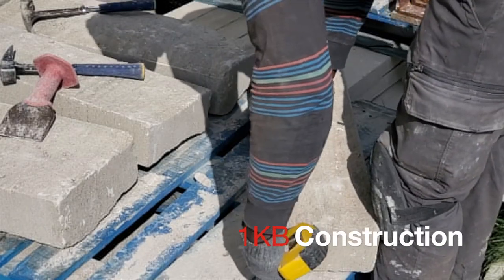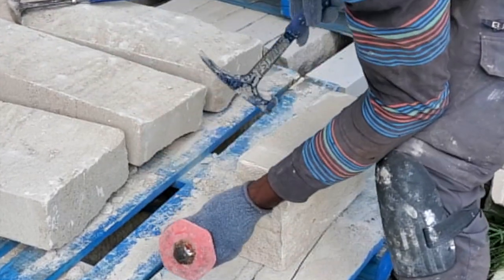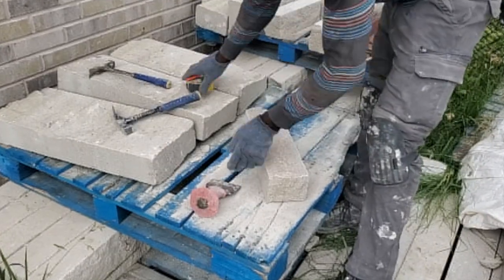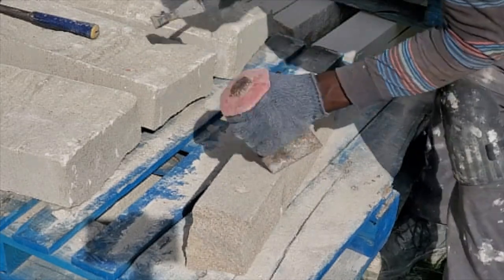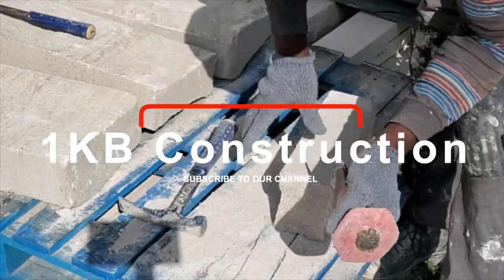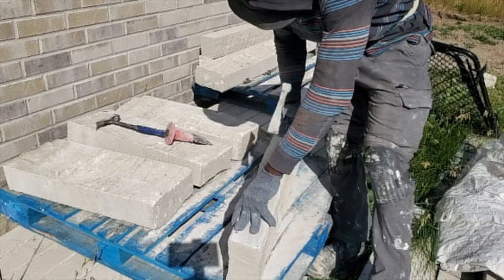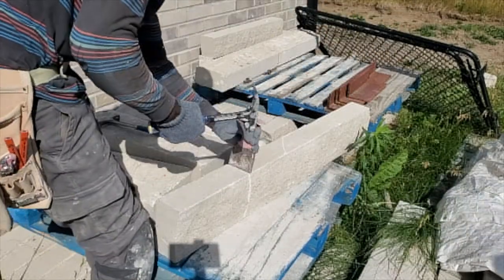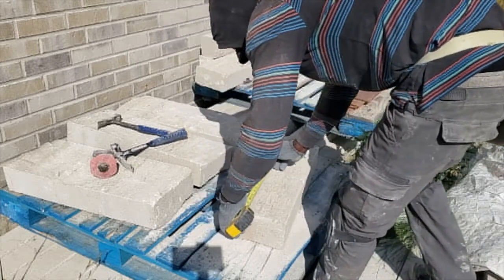How To Cut And Shape Stone With A Chisel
in this video i explain how to cut and shape stone with a chisel

shapeing stone
how to shape stone
how to lay stone
how to cut stone
stone installation
stone faceing